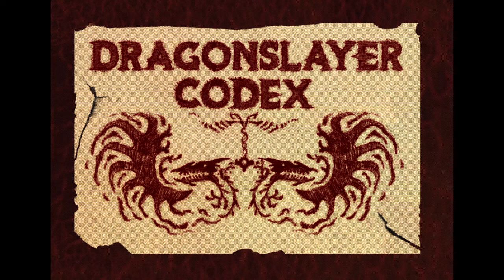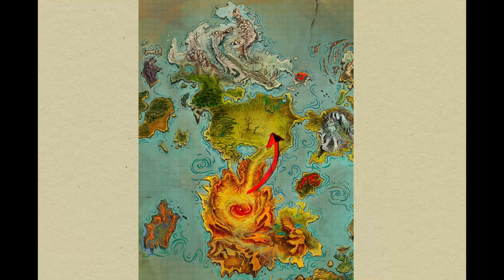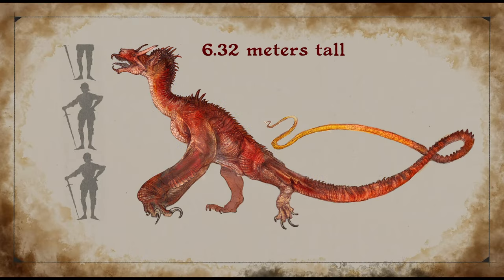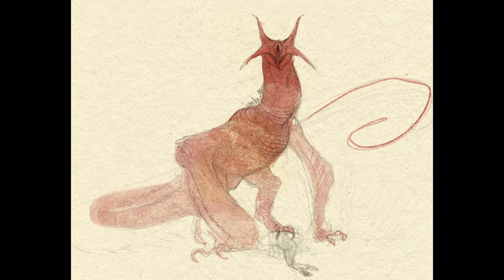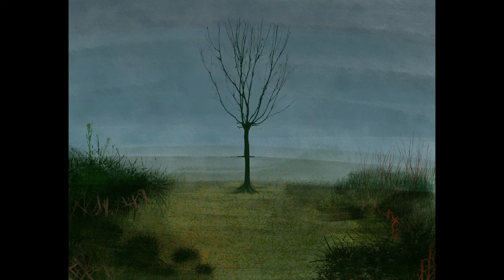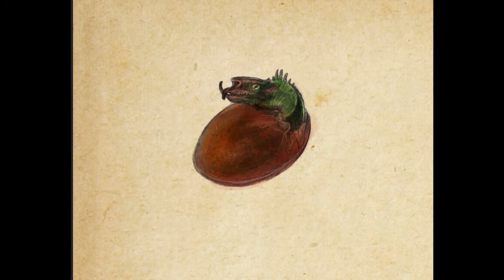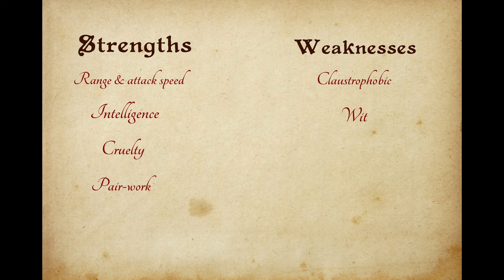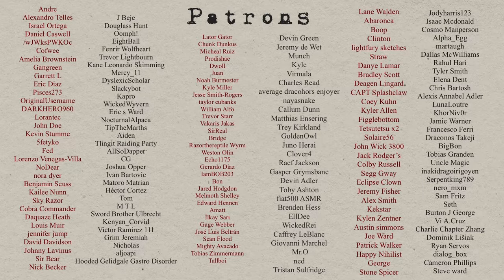[OLD] Dragon Survival: the Scarlet Lasher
Temporary reupload until I finish the remaster, by popular demand! Audio issues etc will be repaired.
First in the series we will cover the cunning Scarlet Lasher! a dragon who hoards its victims instead of conventional treasure...
(there may still be audio issues for headphone users, if so I apologize!)
Socials: